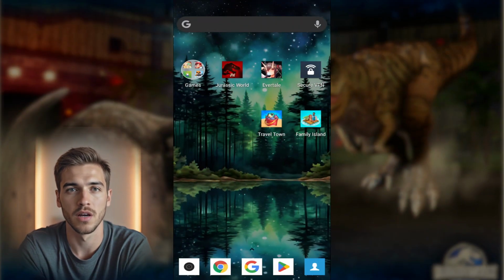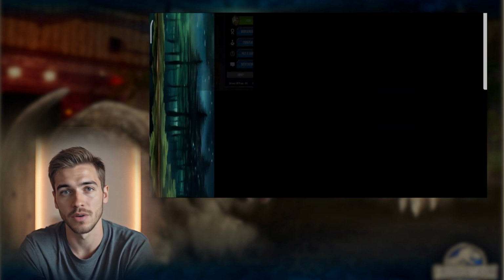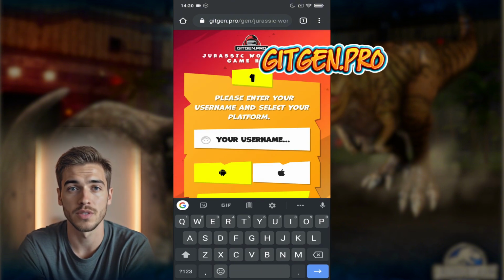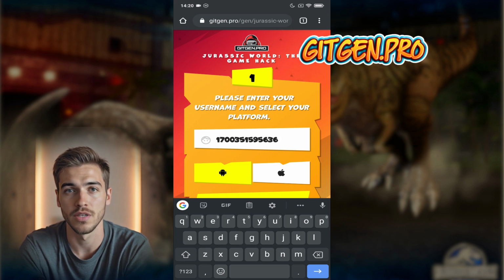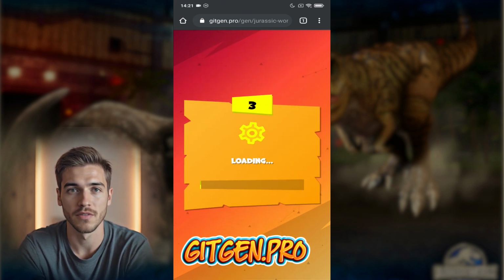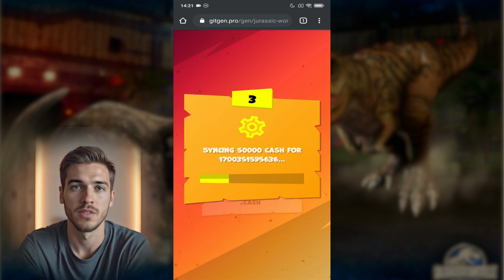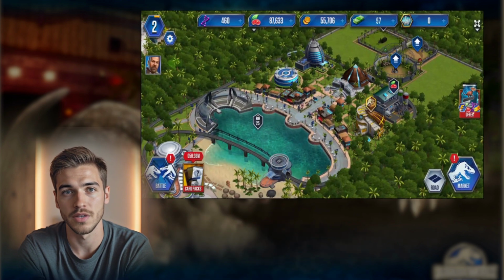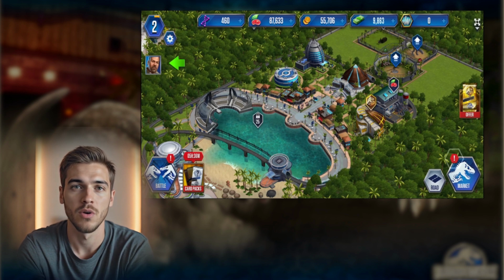Jurassic World The Game Hack 2025 ✅ Unlimited Cash on iOS & Android (MOD APK Tutorial)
🦖 **Jurassic World The Game Hack/MOD 2025** 🦖
Want to know how to get **unlimited Cash** in **Jurassic World The Game**? In this video, I’ll show you the **latest working hack & mod** for both **iOS and Android** devices. With this easy method, you can unlock endless resources, build your dream park faster, and dominate the game without limits!

💰 With the **Jurassic World MOD APK**, you can:
✅ Get unlimited Cash instantly
✅ Speed up park building & upgrades
✅ Unlock premium features with ease
✅ Works on both Android & iOS (2025 update)
✅ 100% safe, secure & no root/jailbreak required

⚡ Stop wasting time grinding for resources — this **Jurassic World The Game Hack** will save you hours and give you everything you need to grow your dinosaurs and your park faster than ever!